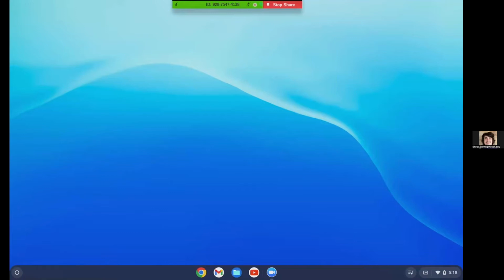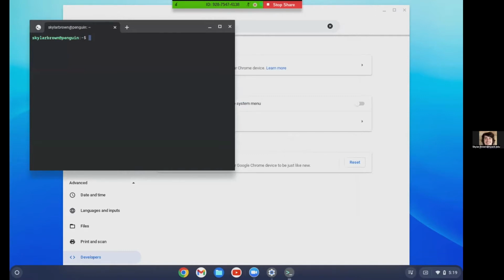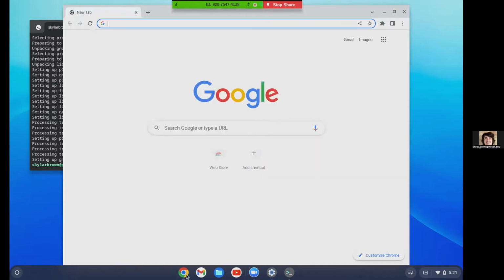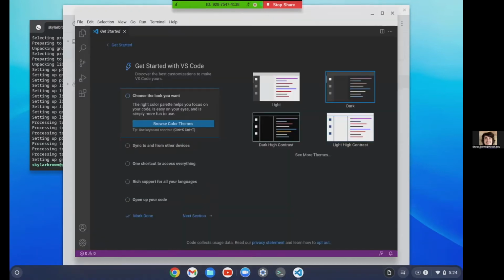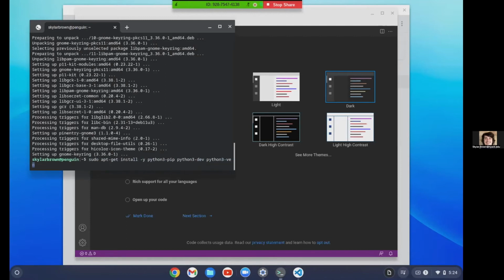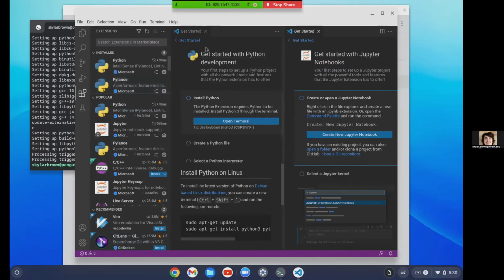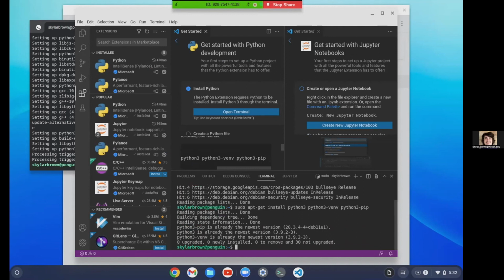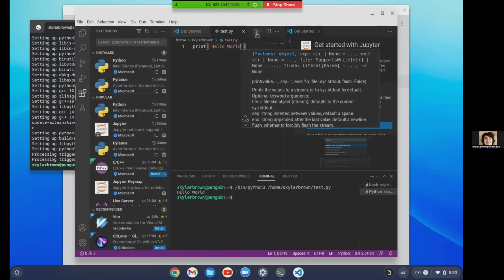Chrome OS 87 Python Installation - Prof. Brown